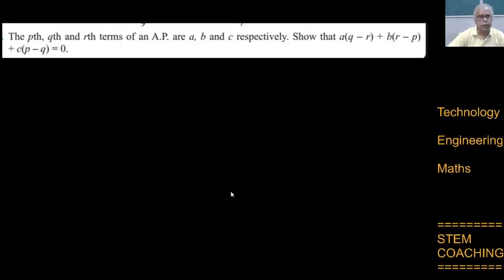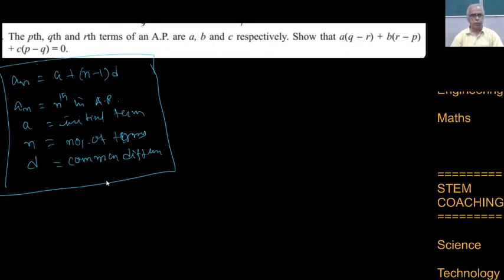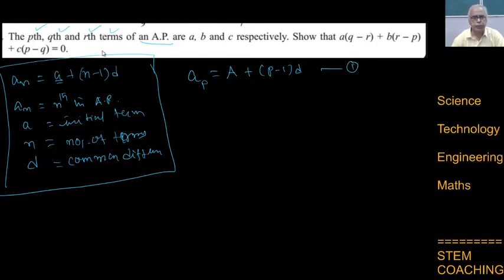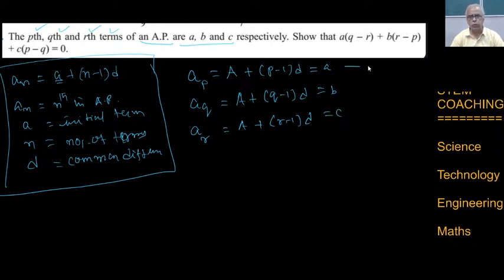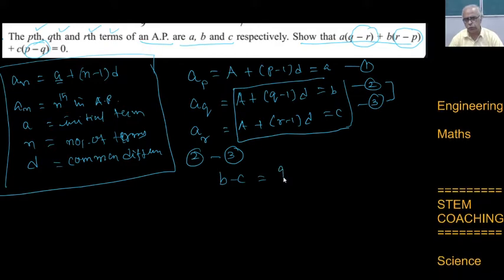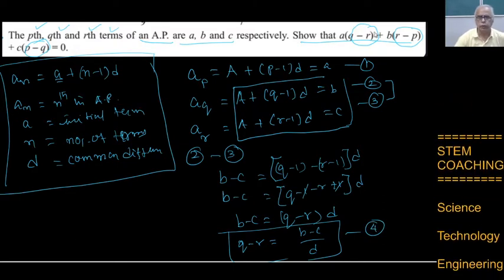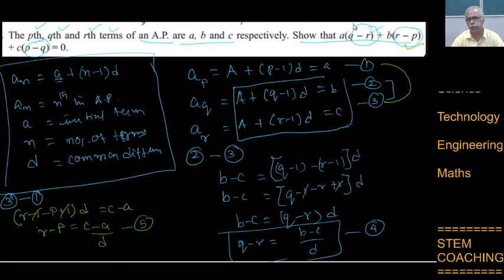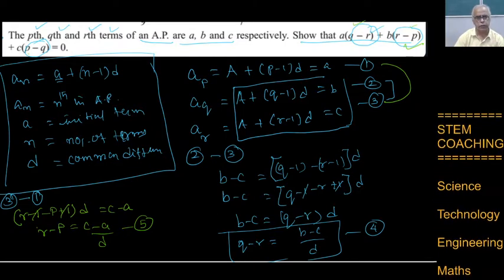Problem based pth qth and rth terms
The pth qth and rth terms of an arithmetic progression are given as a, b, and c respectively. Show that a(q-r) + b(r-p) + c(p-q) = 0.